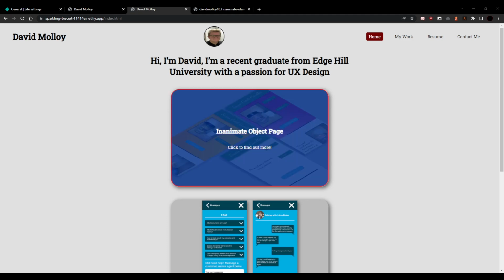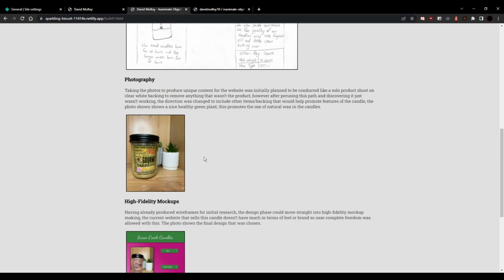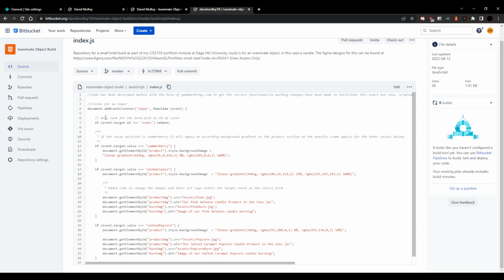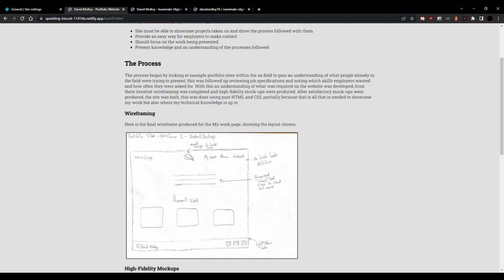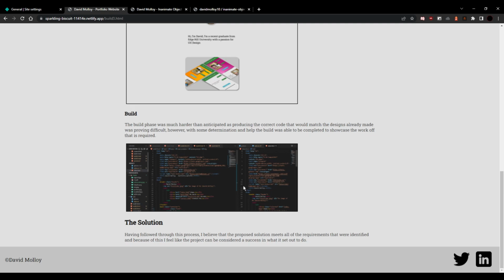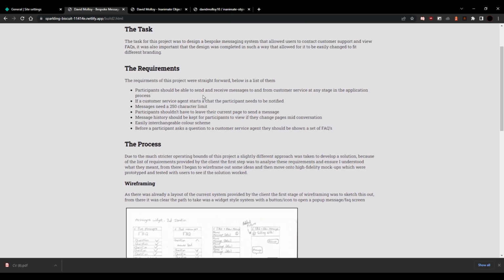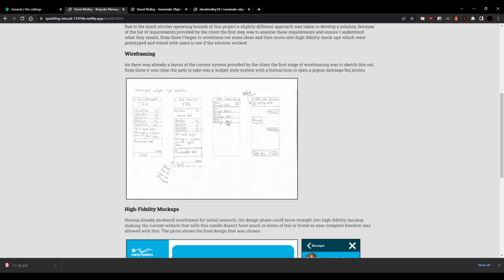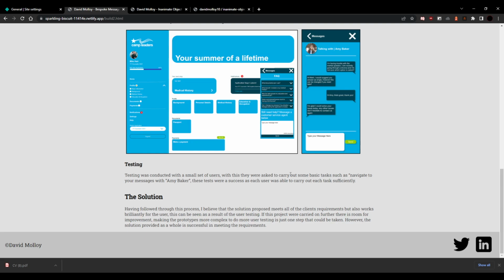David Molloy - Portfolio Walk-through Video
Walk-through of my portfolio site for Edge Hill University Web Design & Development Year 3